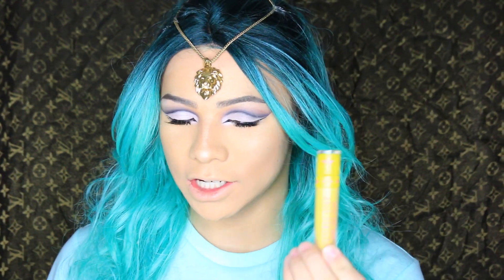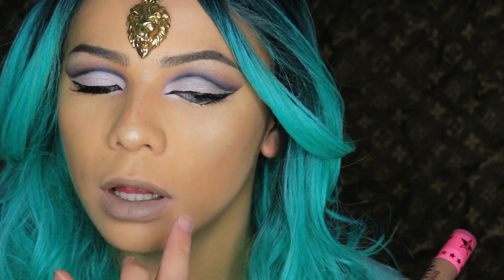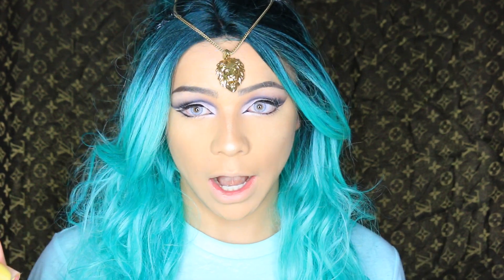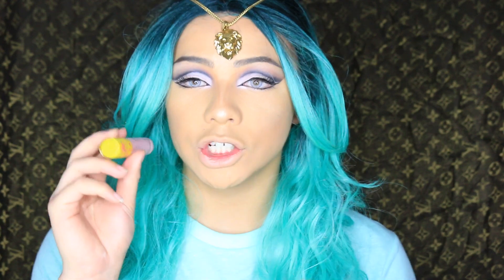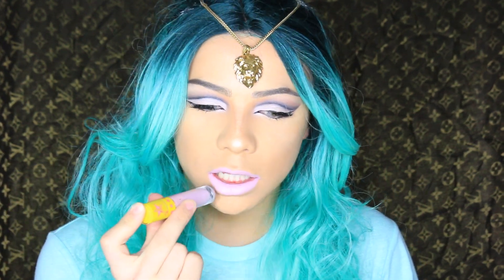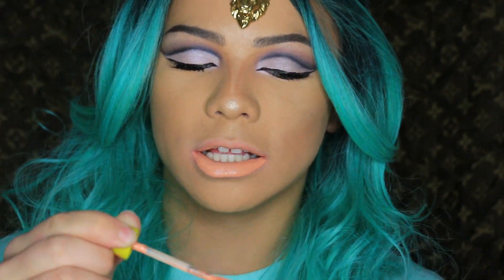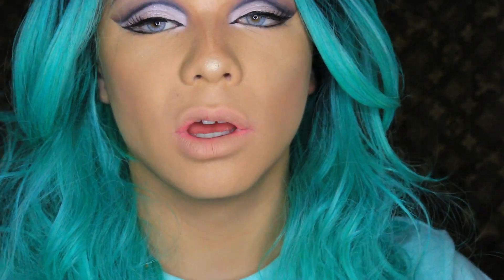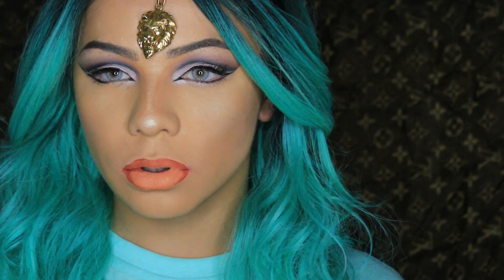HONEST Jeffree Star Cosmetics Velour Liquid Lipstick Review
This is my second take on the Jeffree Star Velour Liquid Lipsticks. Many of you suggested I refrigerate them to resolve the streakiness they generally produce. I tried many different lipsticks and provided my opinions.

The SUMMER Velour Lipstick Review was the first video I created in which we applied and tested his summer collection.

The second video was a spoof/parody video joking about the fact that they need to be refridgerated in order to work. (Not always the case). I'm sorry if I've offended anyone with the previous video as it wasn't meant to be offensive. My sense of humor is very dry and I personally thought others would find the video to be laughable as did myself. Of course my sense of humor doesn't excuse making anyone uncomfortable or angry so I do apologize if it came off as petty as it was not my intentions.

This video you are currently watching was meant to re-try and go over the Lipsticks again including separate ones that were not part of the summer collection such as androgyny, etc.

★ About Me ★

Music found on YouTube Create Library - A great channel bursting with  positive, loving energy featuring popular videos on Disney Frozen (Frozen Fever), Princesses, Monster High, Ever After High Shopkins, Inside Out, mermaids, Make Up, Drag, Kylie Jenner, MakeUp Tutorials, Barbie dolls, not so much Play Doh LOL, and much more!!! Everything from stories, series, movies, playset toy reviews, hauls, mystery surprise blind bag openings, and Make Up Tutorials and being a Drag Queen!

I love all my viewers, whether they hate me or not!